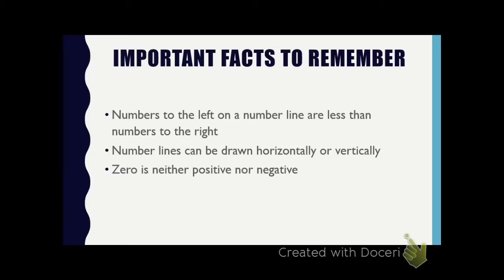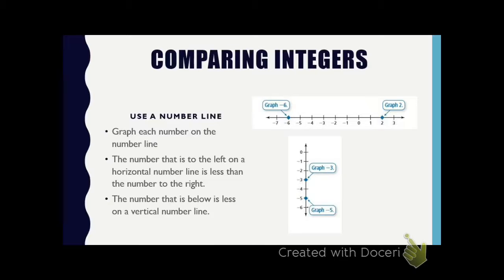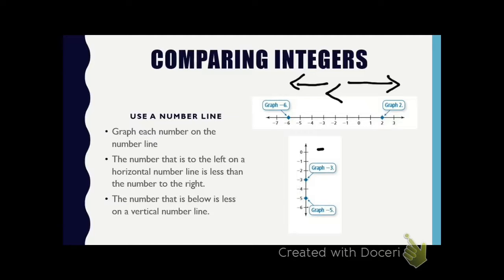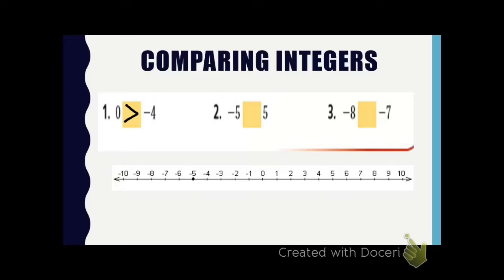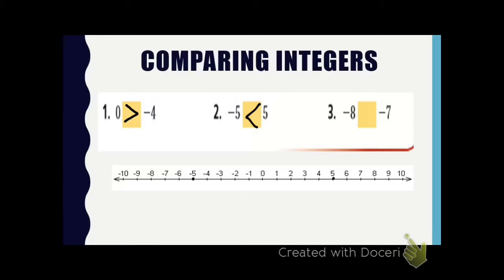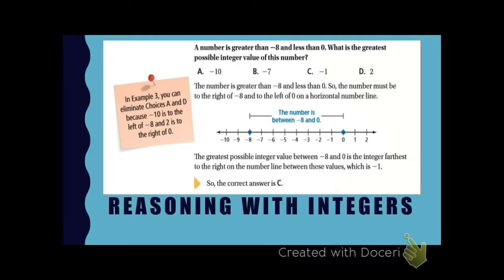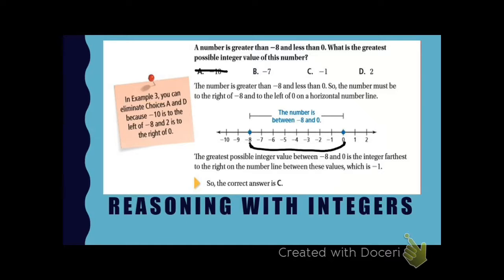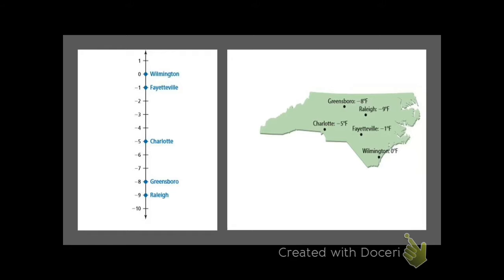My Movie 12